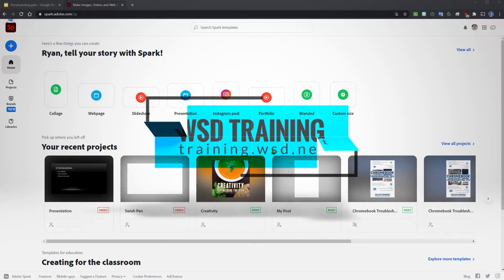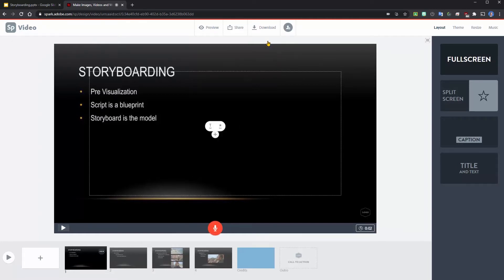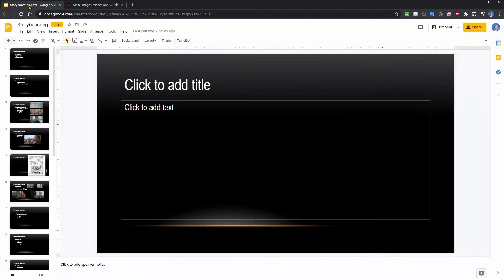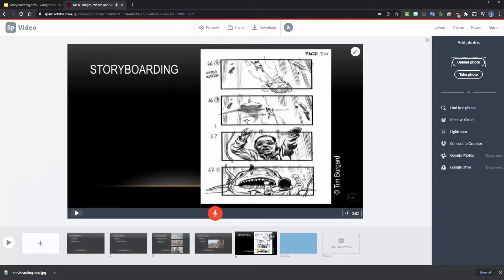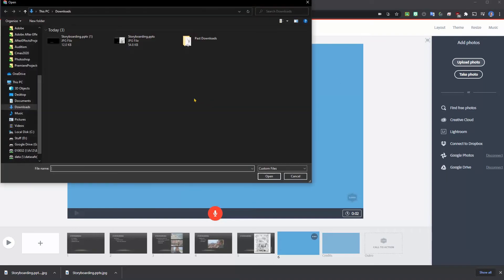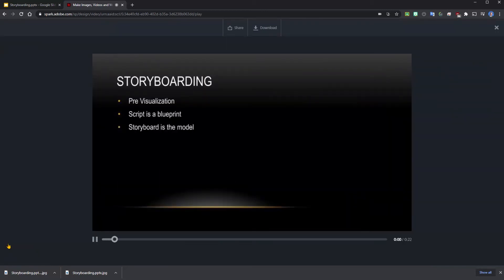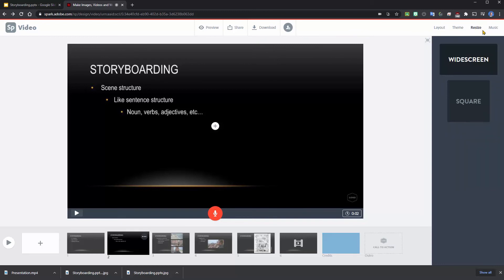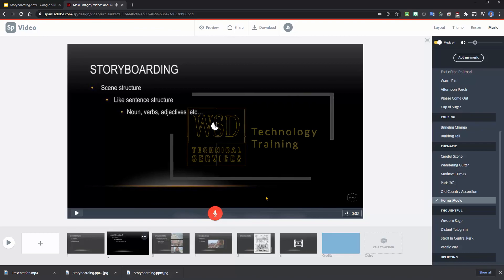Adobe Spark Video - Converting a Presentation to Video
Creating a voice-over presentation using Google Docs and Adobe Spark.